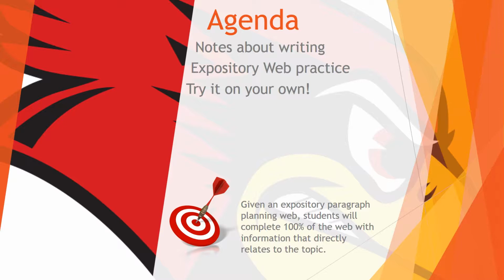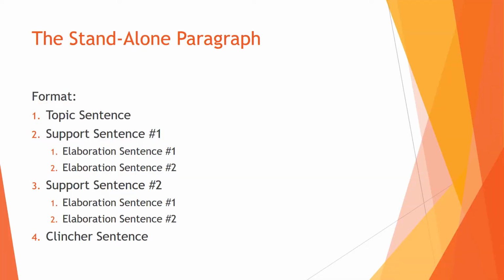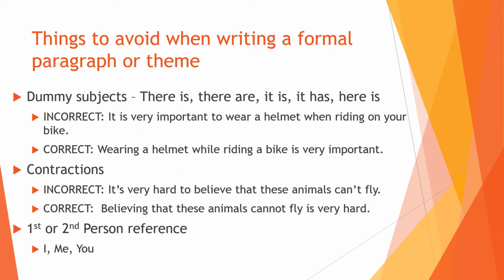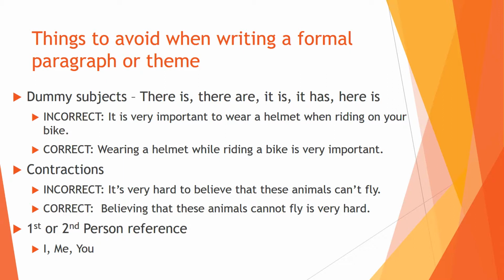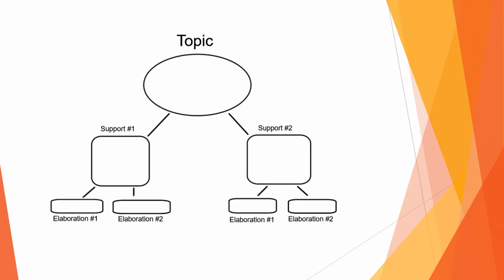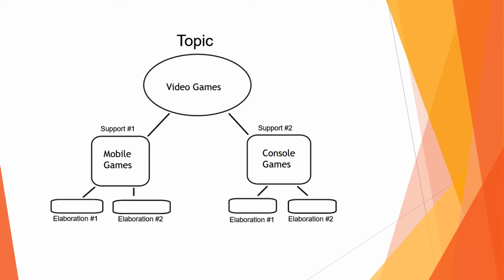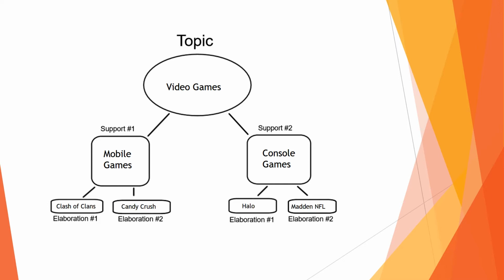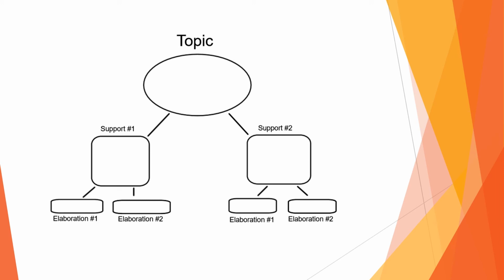The 8 Sentence Expository Essay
Flipped classroom learning lesson for coursework at Illinois State University.